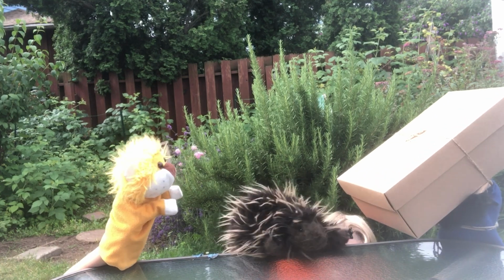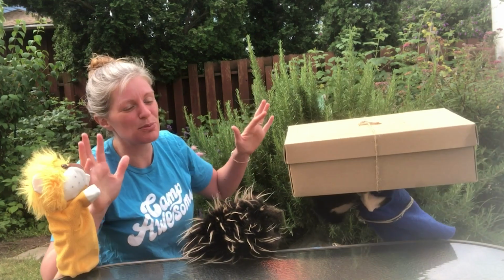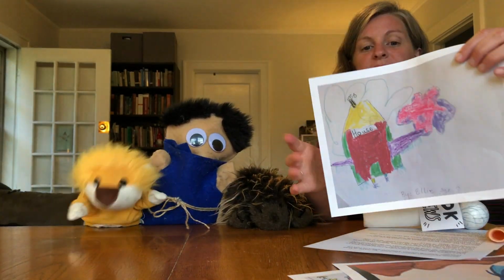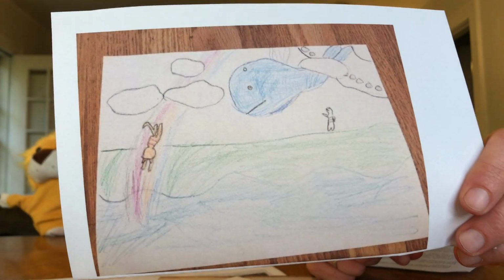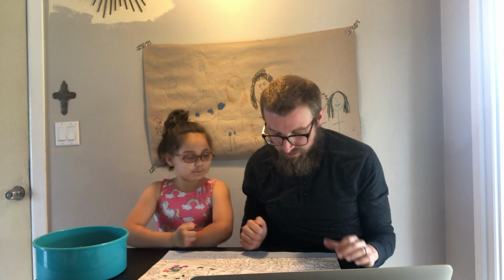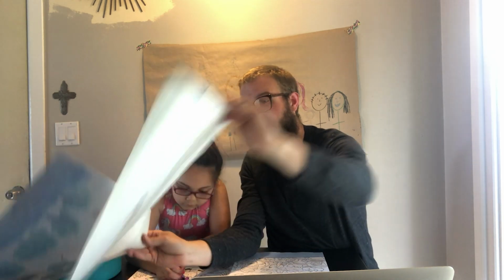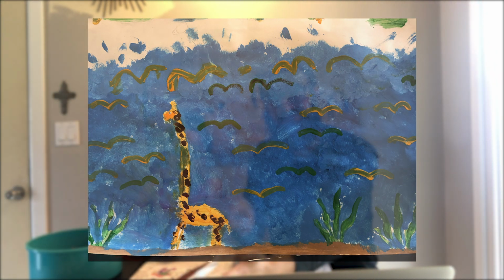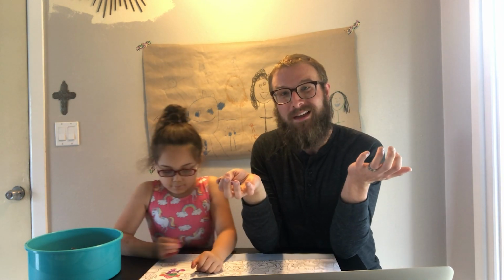July 5th, 2020 - Imago Dei Kids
Don’t forget to sign up for Camp Awesome!  Seth and Sojo share how God filled up his ordered setting with characters in just the right places and lead us in praying together.